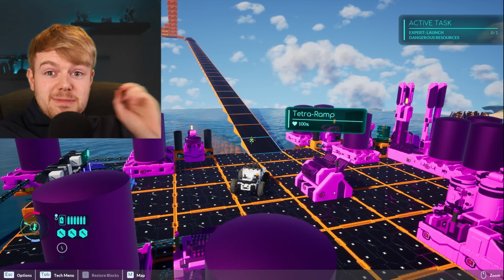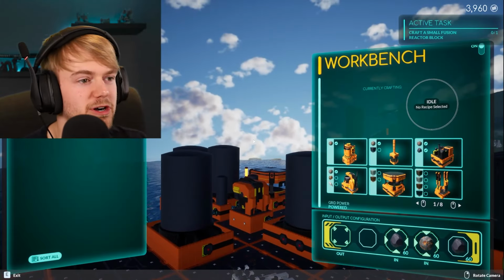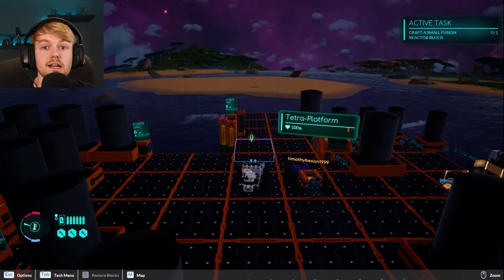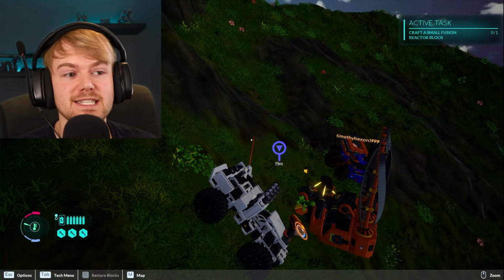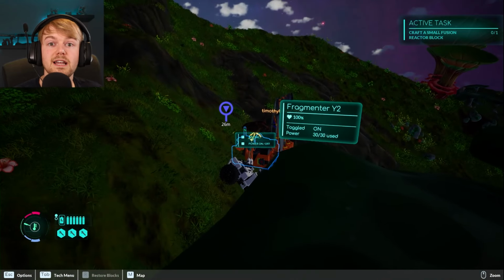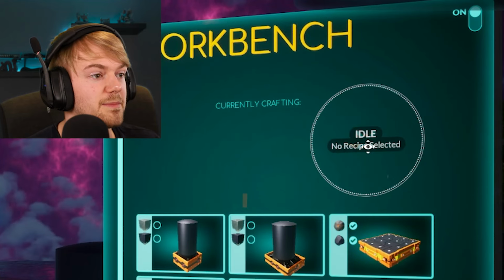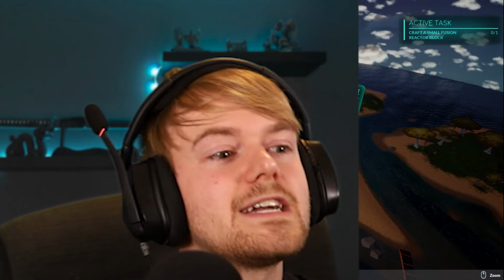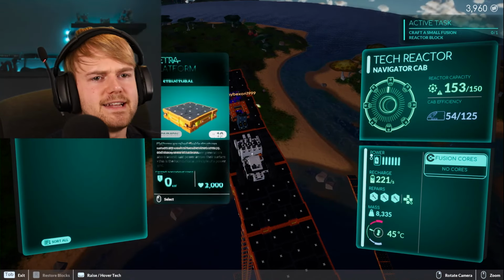Building a bridge into the sky?! Mega Bridge Project, TerraTech Worlds gameplay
In the latest episode of our multiplayer TerraTech Worlds lets play, we continue building the mega bridge! We also take a look at the new update and how it effects our base.